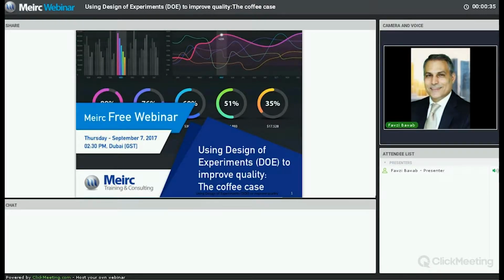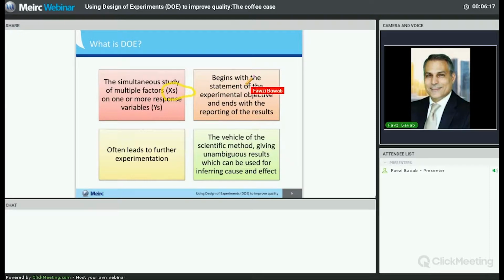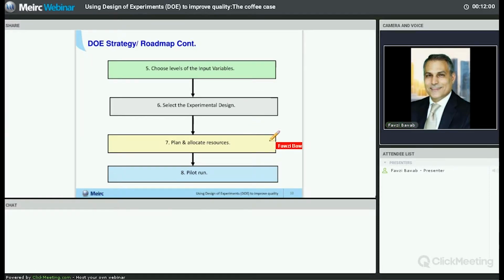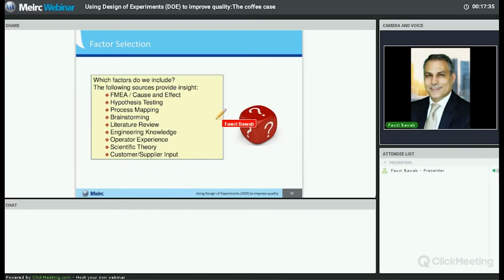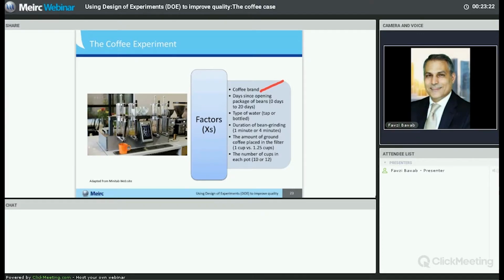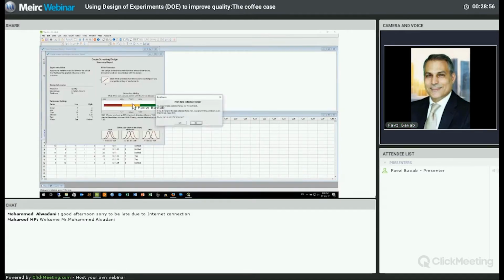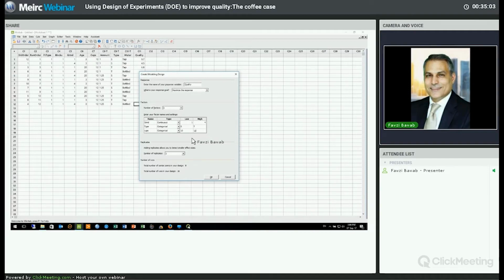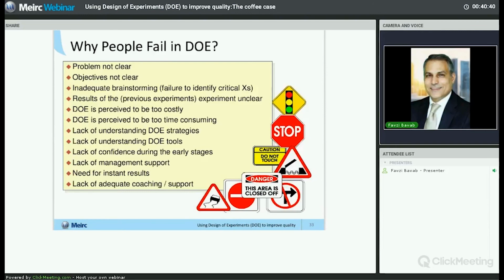Using Design of Experiments (DOE) to improve quality|Quality and Productivity| Dubai | Meirc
Join us to increase your knowledge about Design of Experiments (DOE), a very powerful tool that can be used to optimize process parameters. DOE methodology helps users identify process parameters that impact product quality (‘critical’ process parameters) and determine the functional relationship linking process parameters to critical quality attributes. During the webinar we will use screening designs, such as 2k factorial and D-optimal designs, on a practical daily process, to determine important process parameters and to showcase the use of the methodology. Minitab can be used to present results.